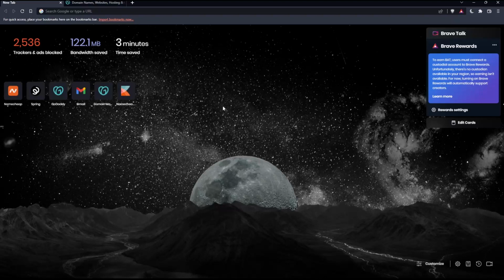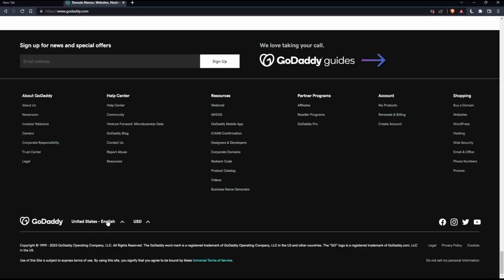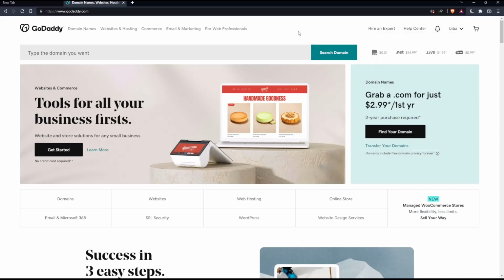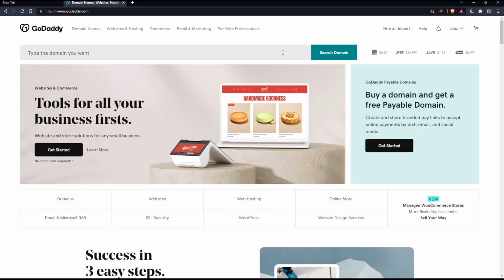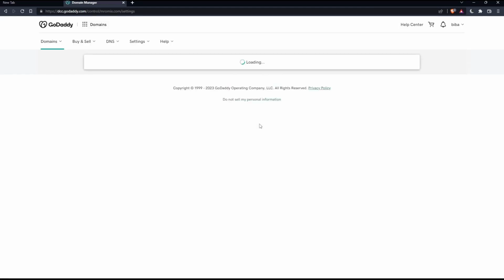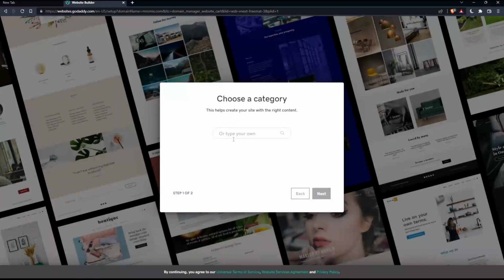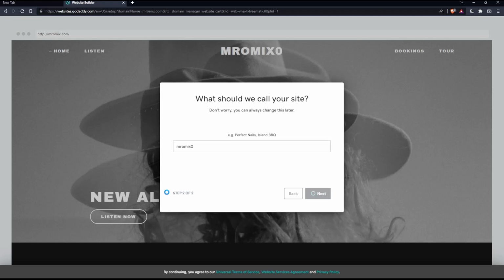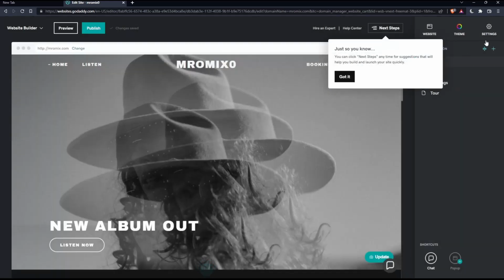How To Make A Website GoDaddy Tutorial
Today we talk about make a website godaddy,godaddy website builder,godaddy website builder tutorial,how to build a website on godaddy,how to build a website with godaddy